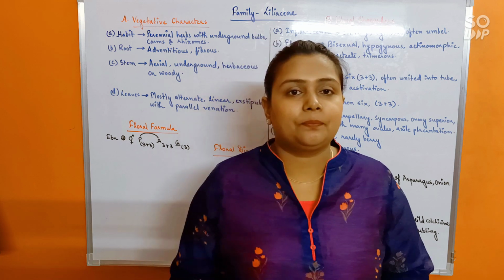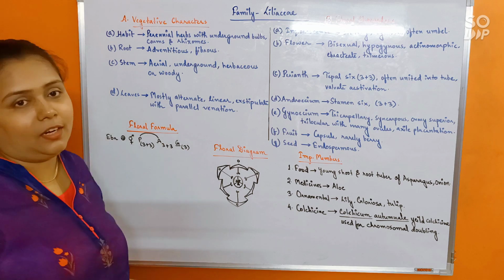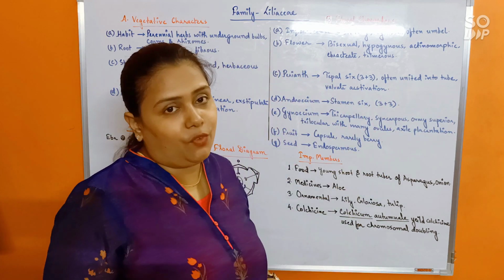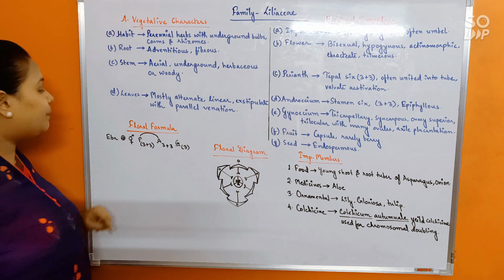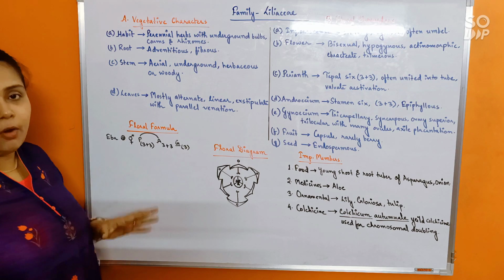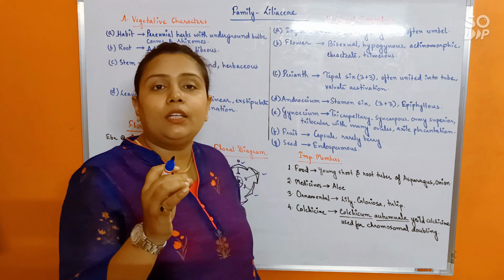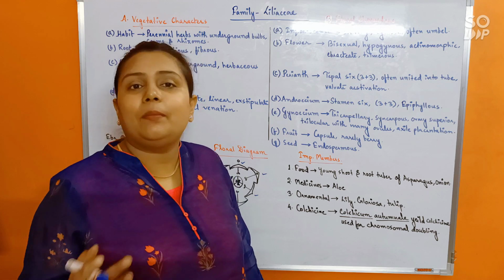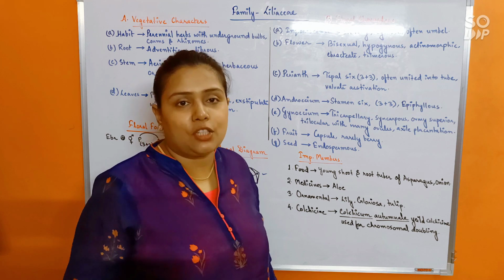Morphology of Flowering Plants: Family- Liliaceae.